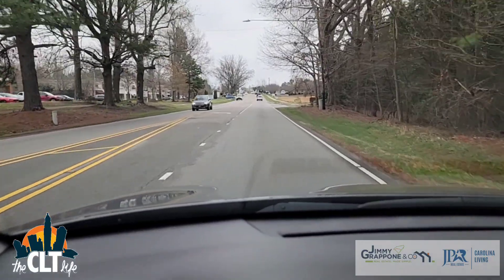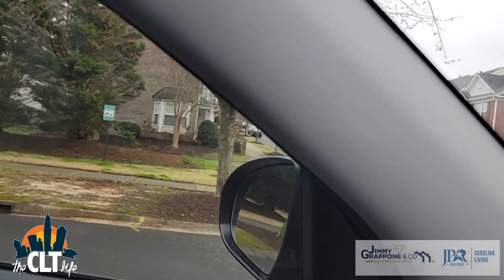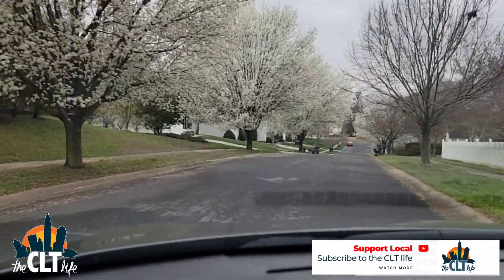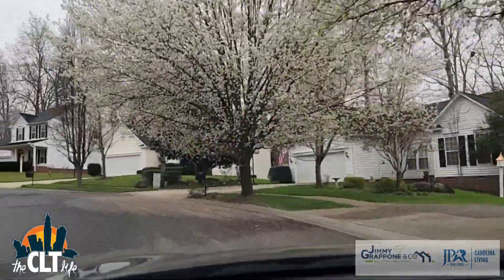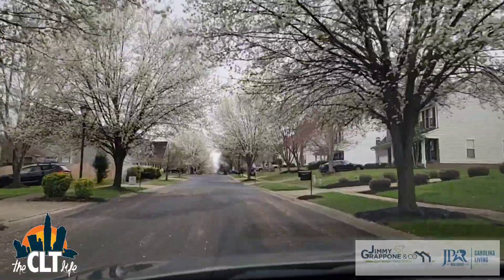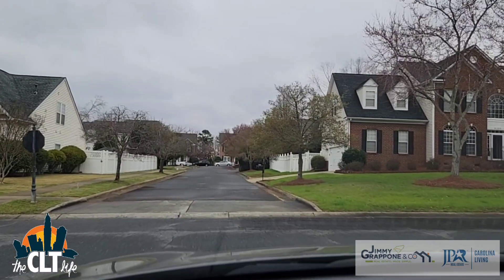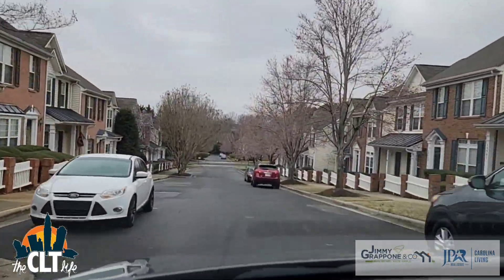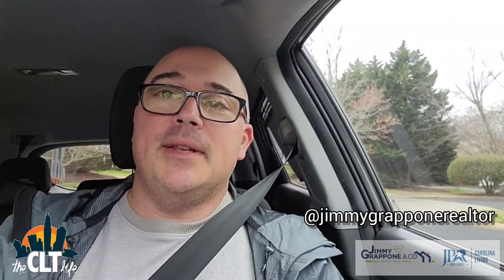The CLT Life Presents: Alma Village Subdivision, Waxhaw, North Carolina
Waxhaw Realtor, Jimmy Grappone, takes a drive through the Alma Village community.

Alma Village is a community with detached single family homes and attached townhomes.

Alma Village if located one mile north of downtown Waxhaw, North Carolina.

Jimmy Grappone is a licensed Realtor in North Carolina and South Carolina and he works with home buyers and sellers.

Contact Grappone for more information about the Alma Village community and any others throughout the Charlotte region.

Musician: Jeff Kaale
Source: InShot